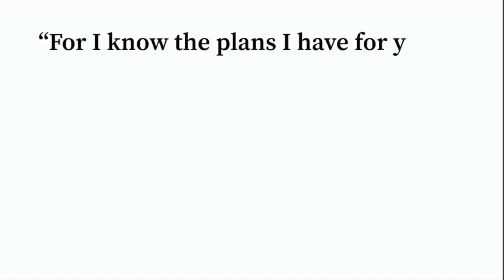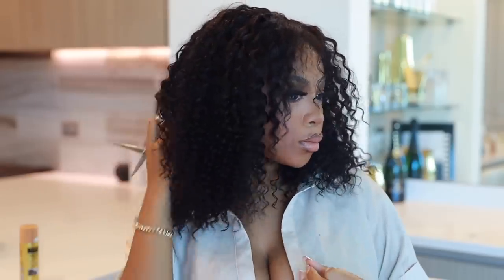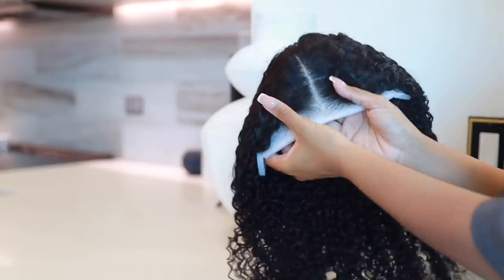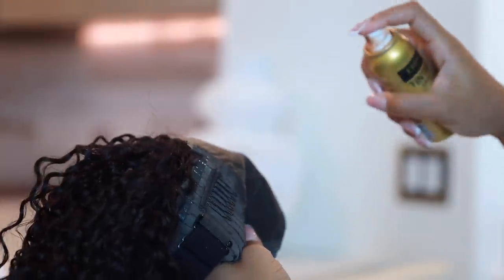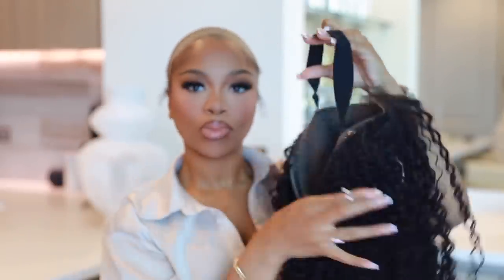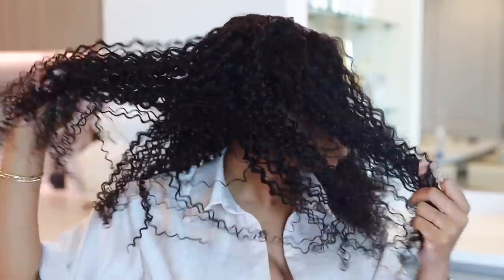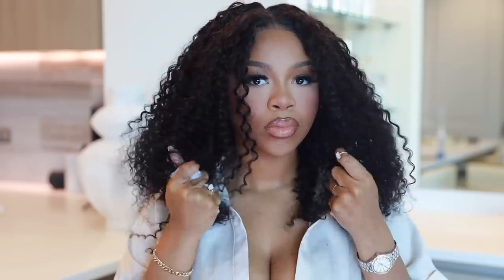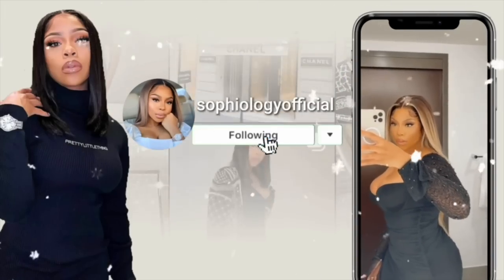A WIG FOR THE GIRLS THAT HATE: WIGS, NO BLEACHING KNOTS, PLUCKING, GLUE! Easy Wig ft BEAUTY FOREVER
Hair Info :5x5 HD Pre-Cut Glueless jerry curly Wear & Go wig,24 inches

God always has a plan, and yes its way better than you Imagine! - Sophia ❤️
 I DO NOT HAVE TELEGRAM!!